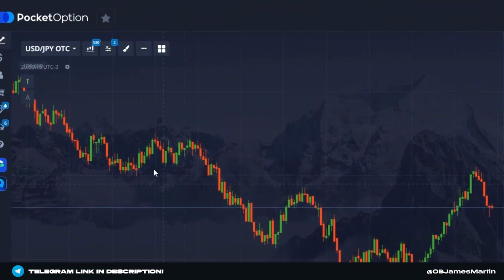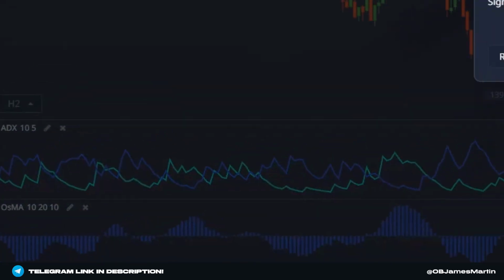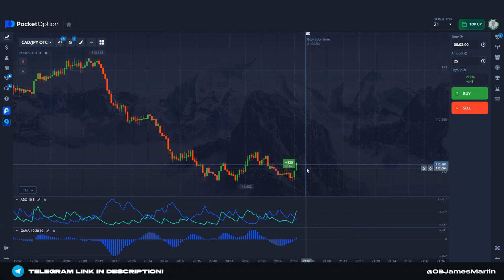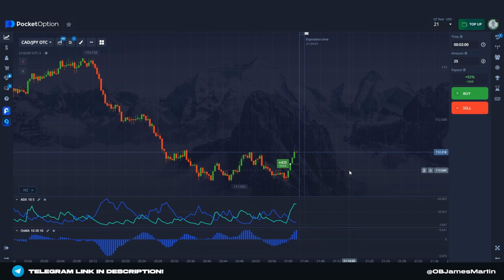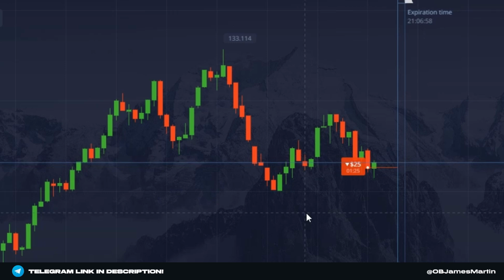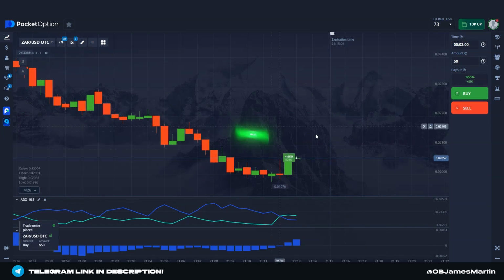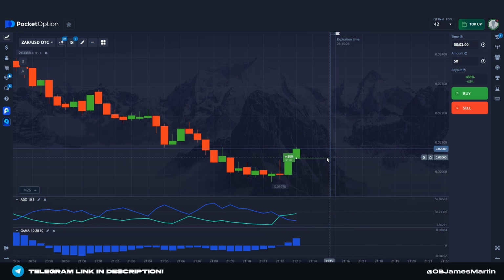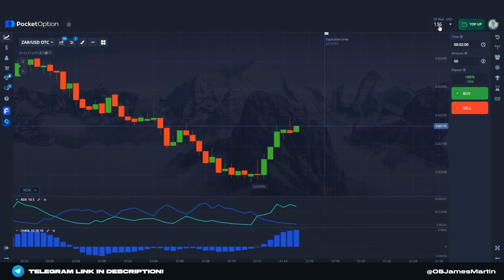$46 to $55,164 on Pocket Option | Strategy Designed for BEGINNERS to Make Real Money Fast in 2025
💰 I turned $46 into $55,164 using a beginner-friendly combo: ADX + OSMA 📊⚡️. No fluff, just a clean, simple strategy that works fast and efficiently in 2025.

ADX confirms the trend’s strength

OSMA shows early momentum shifts
Together, they offer clean entries that even total beginners can follow.

🎯 What you’ll learn in the video:
✔️ How to set up ADX + OSMA step by step
✔️ My exact configurations for accurate entries
✔️ How to apply it on Pocket Option, Quotex, or IQ Option

🎥 On my channel, you’ll also find:
💡 Real trades explained clearly
📘 Strategies perfect for small accounts
🧠 Tips to manage emotions and protect your capital